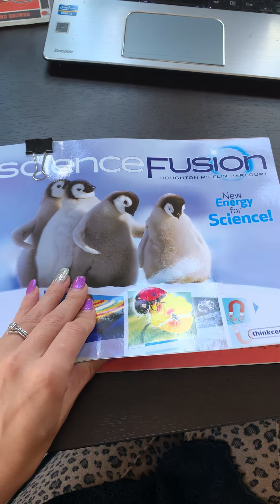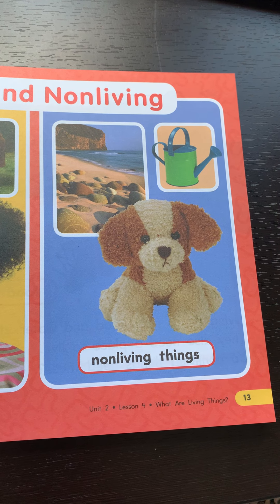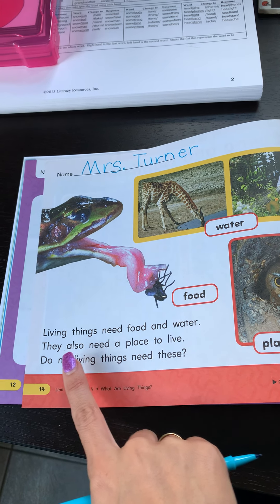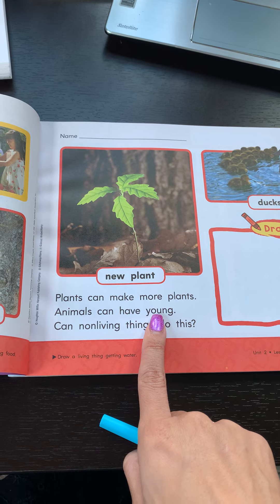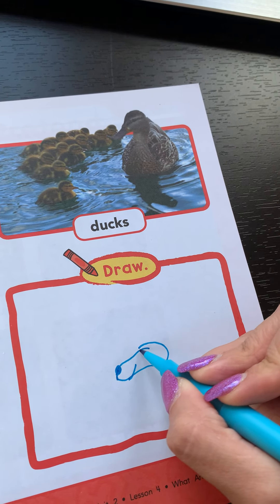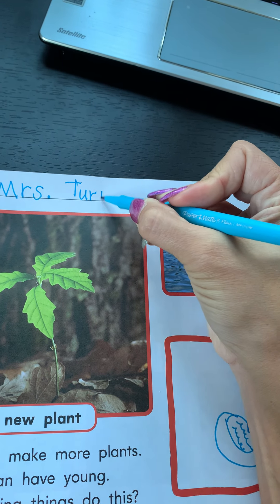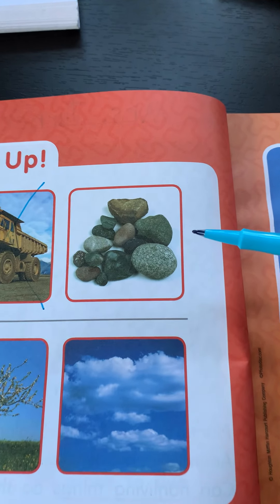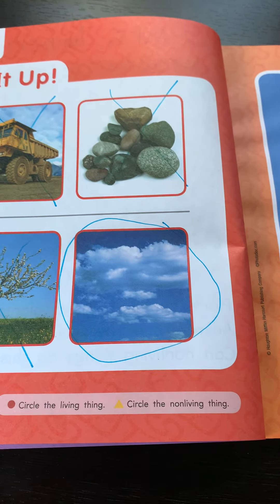Science Fusion—Living and nonliving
Learn about things that are living and things that are non-living